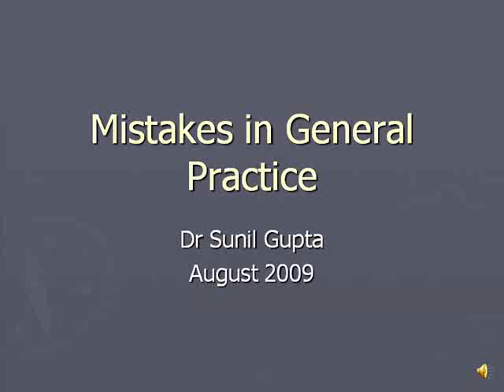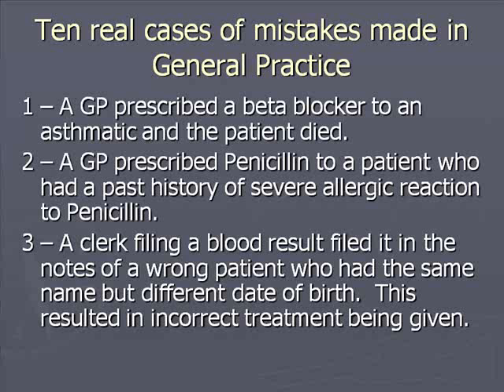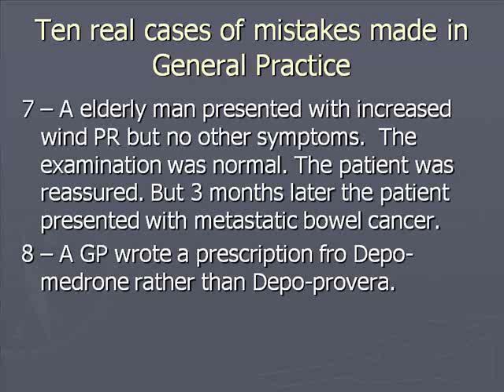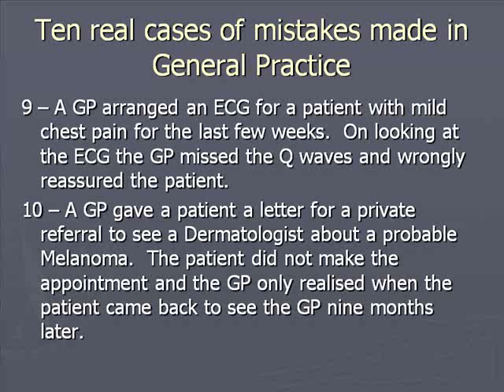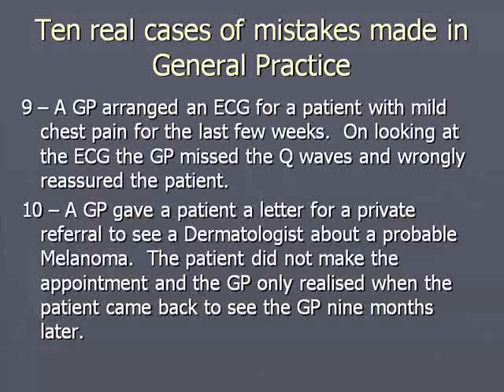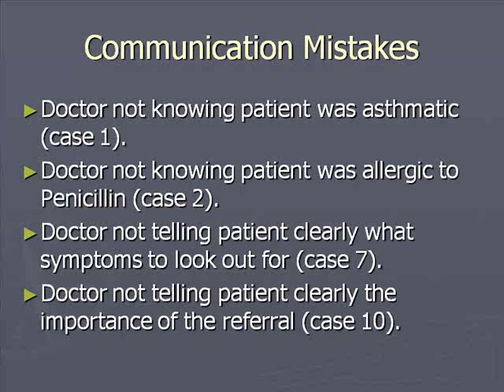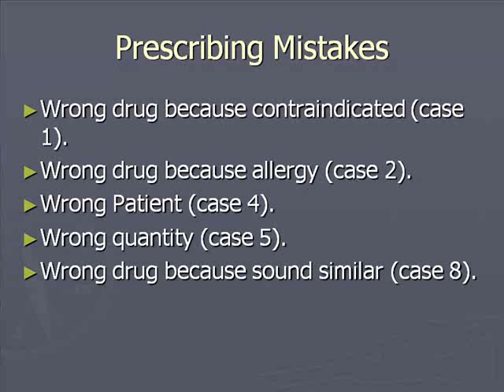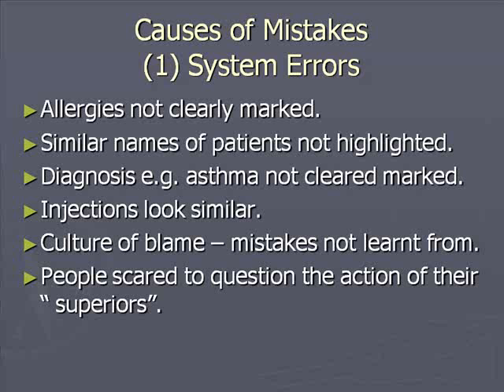Mistakes in General Practice.flv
South Essex GP Training - Narrated Powerpoint concerning mistakes in General Practice